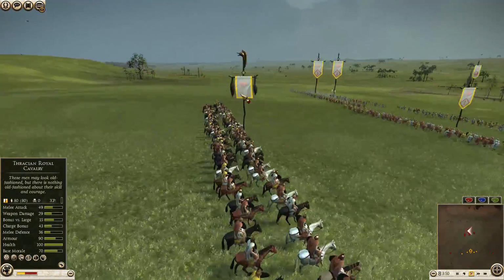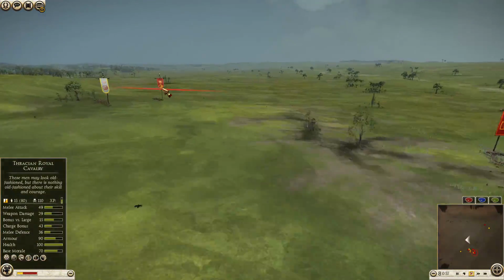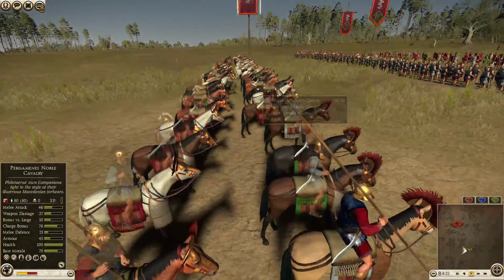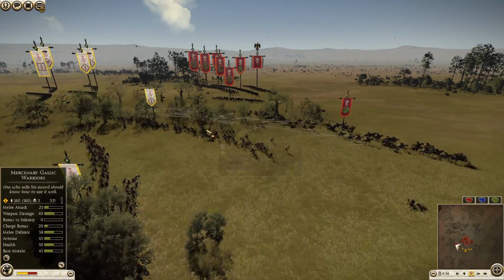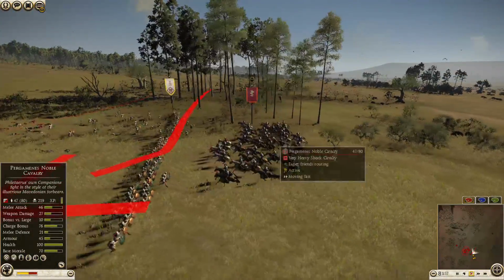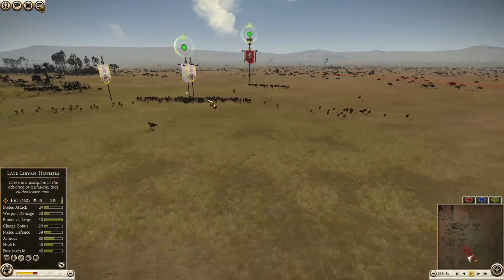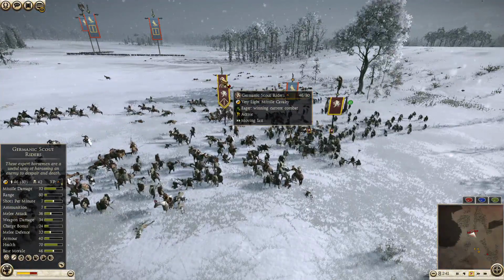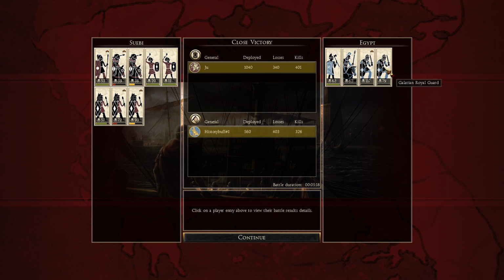Total War Tuesdays 13 - Execution!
TOTAL WAR: ROME 2 SMALL FUNDS BATTLES @ 1080p, 60FPS! TRIPLE THREAT, BEST OF 3!

Join me as I jump into another episode of Total War Tuesdays where we play 3 small funds battles against an opponent. Smaller funds, different playstyle!

RULES:

- 3 small funds battles
- Can only use a faction once
- Max 3 of the same unit
- No Artillery

GAME ONE: Odrysian Kingdom vs Rome

GAME TWO: Carthage vs Pergammon

GAME THREE: Suebi vs Egypt

Need someone to play against? Play Me! Steam ID